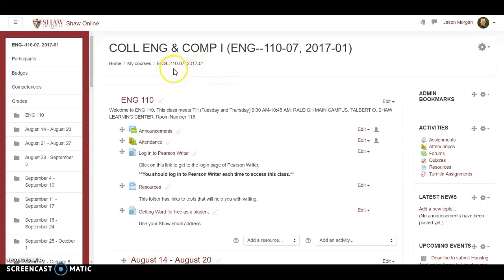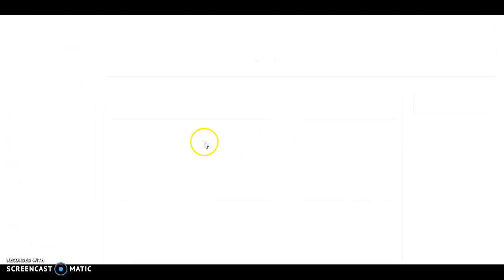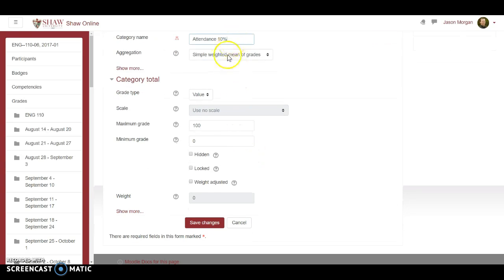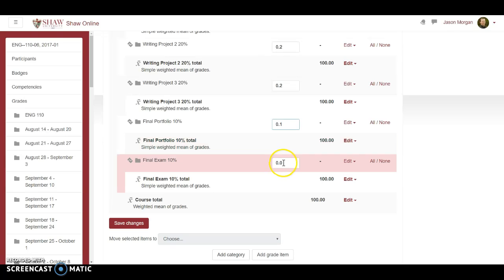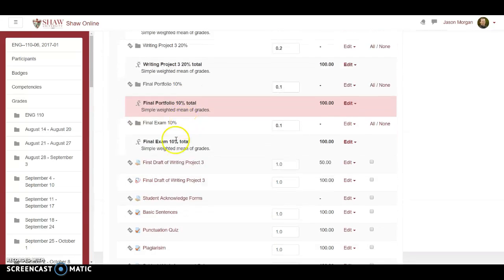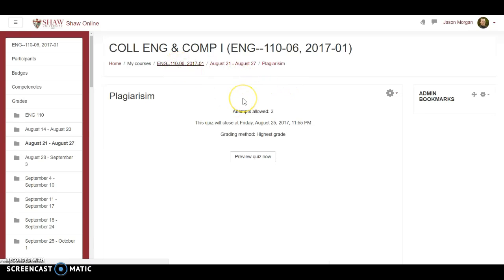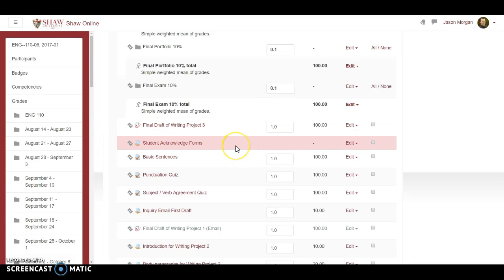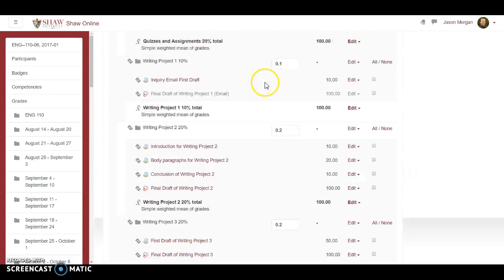Importing a full class, part 2